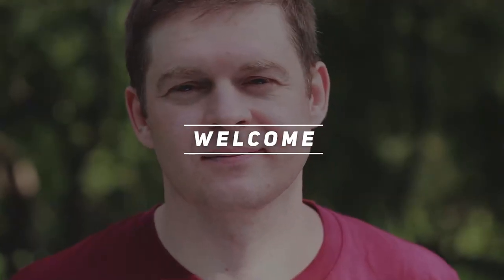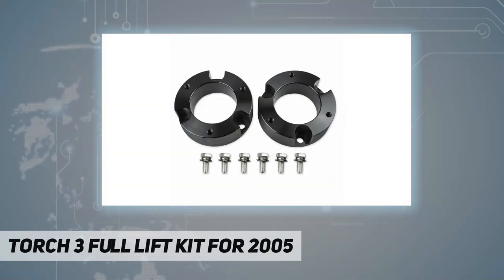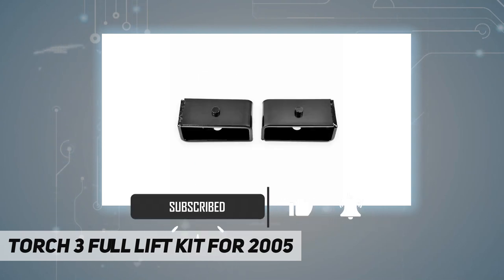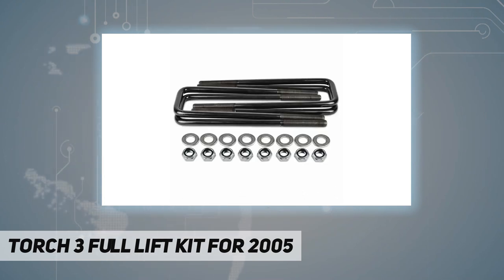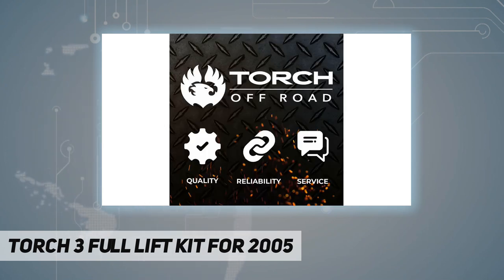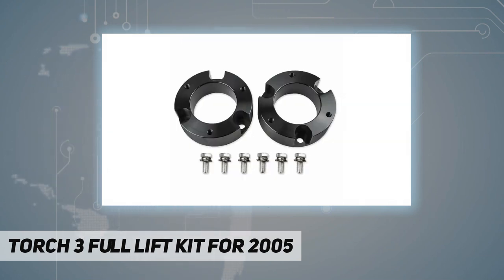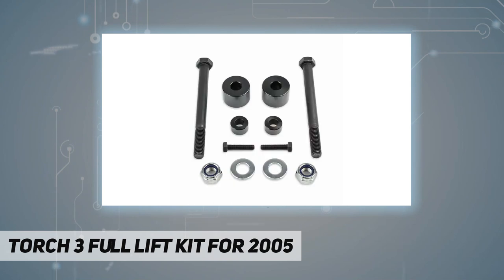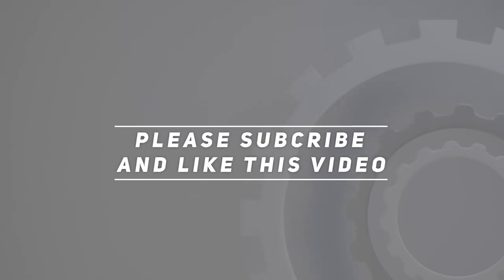TORCH 3" Full Lift Kit for 2005 - Review 2023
TORCH 3" Full Lift Kit for 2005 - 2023